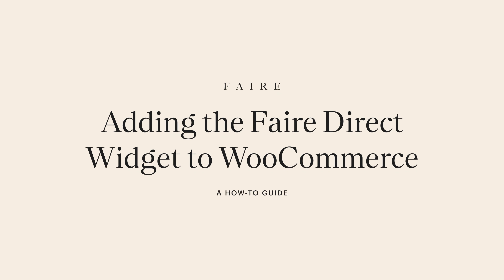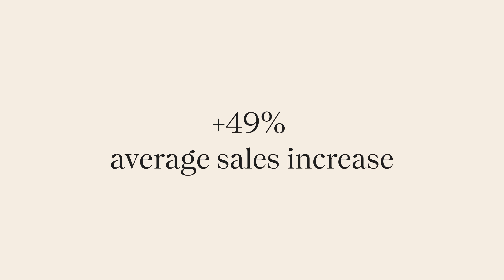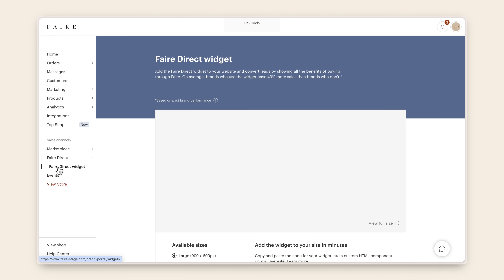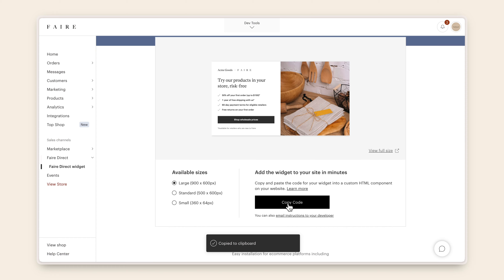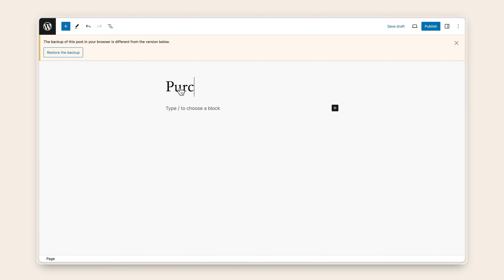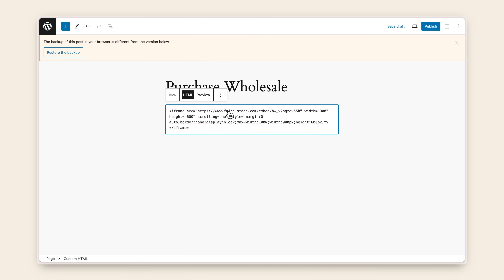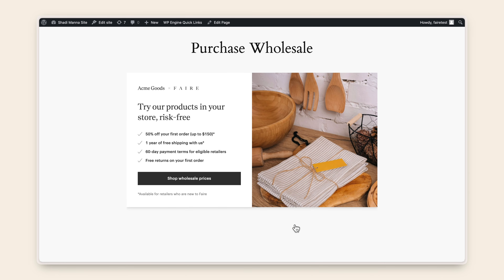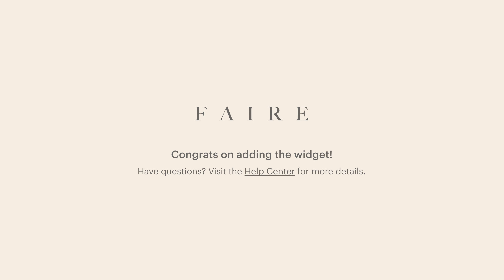How to add the Faire Direct Widget to WooCommerce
In this video, we’ll guide brands through adding their Faire Direct Widget to a WooCommerce website - enabling them to offer their Faire Direct benefits to visiting retailers.